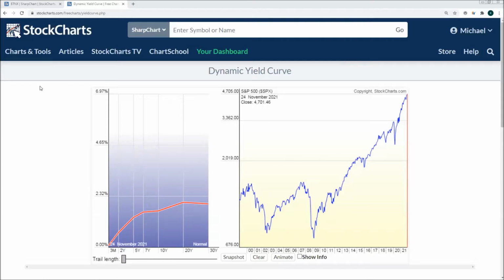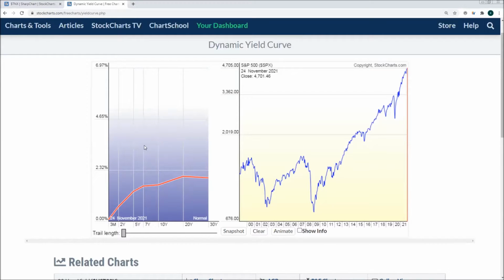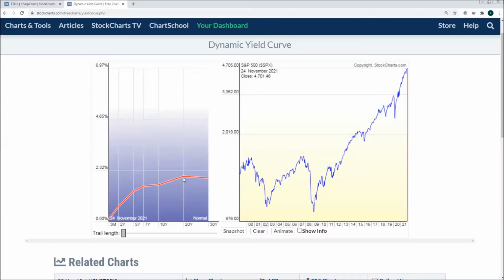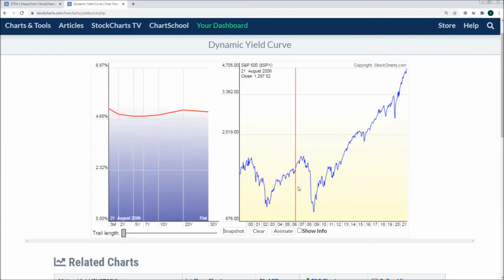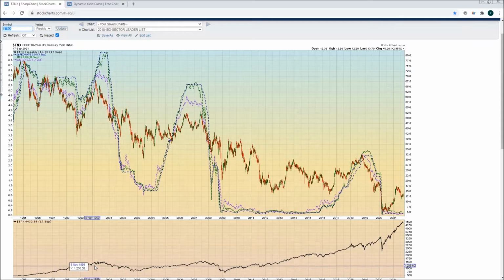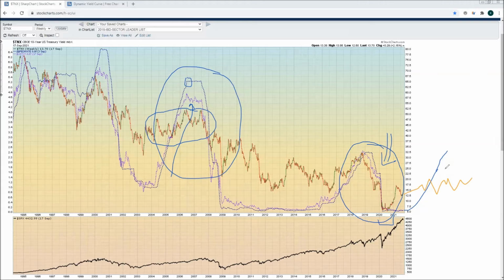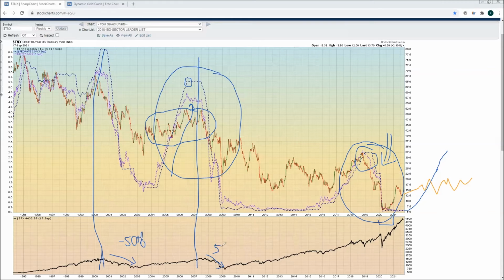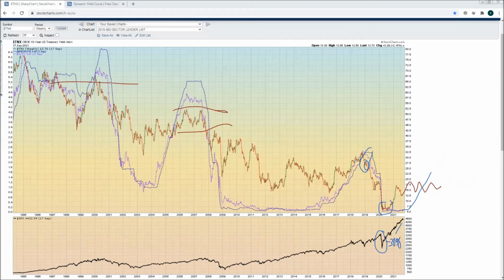STUF-F-EP08-InvertingYieldCurve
Is the yield curve inverting? Will it? and what are the consequences?